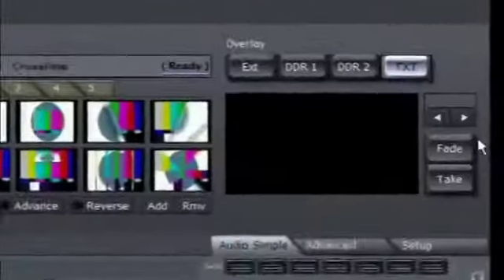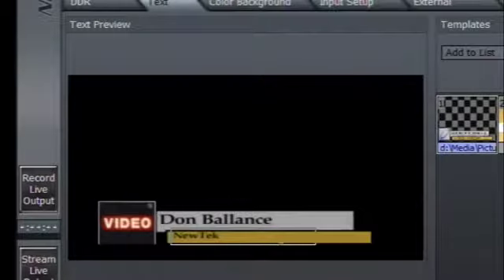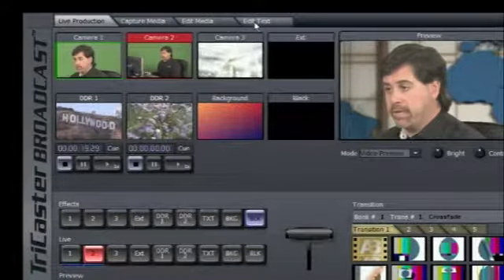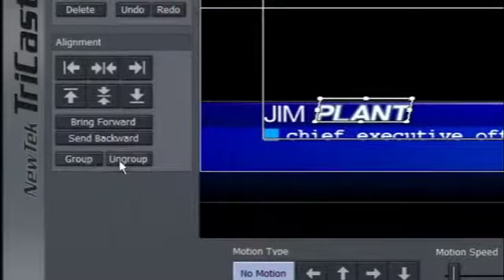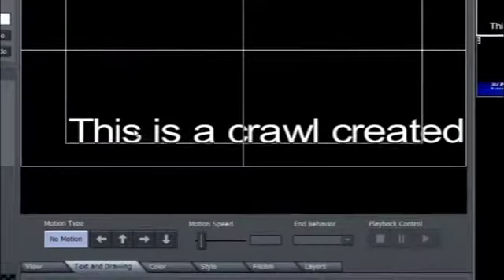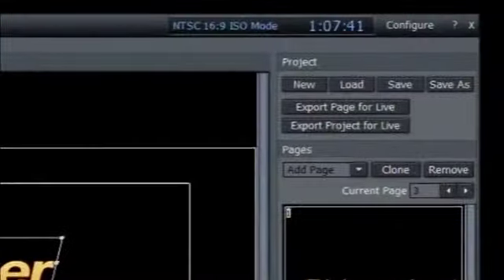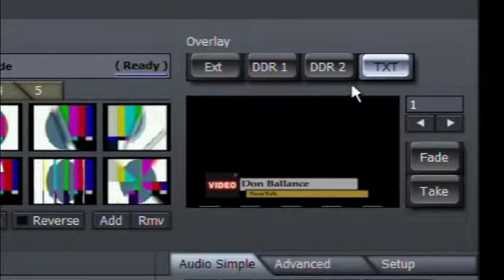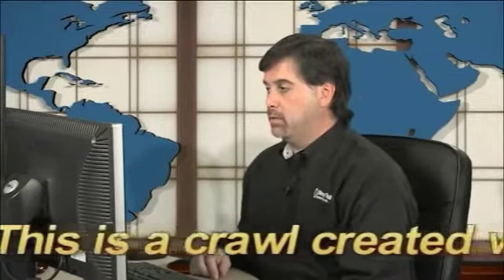TriCaster Broadcast part 10: Graphics and titles